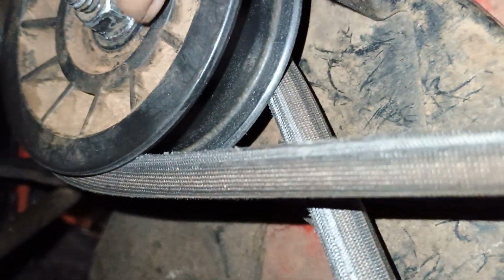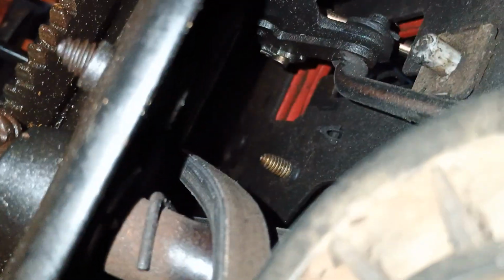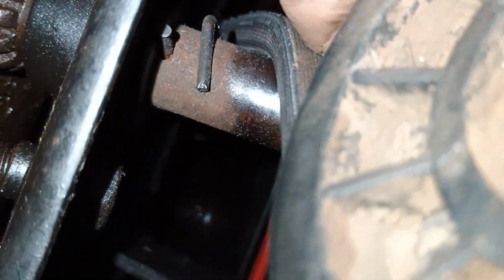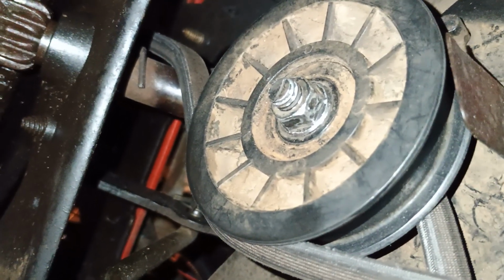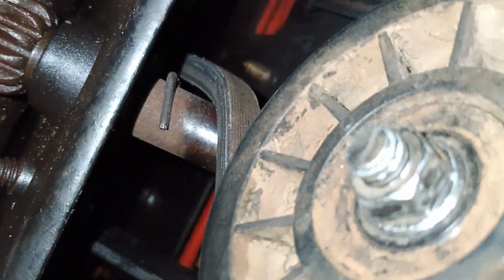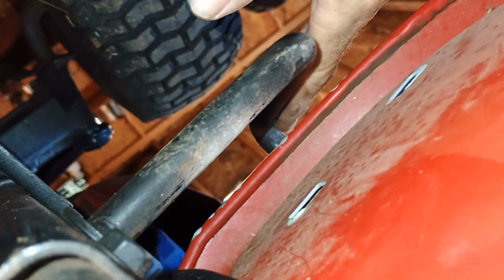belt issues part 2